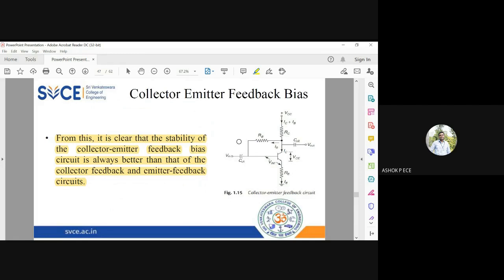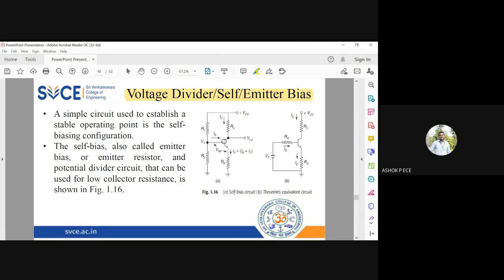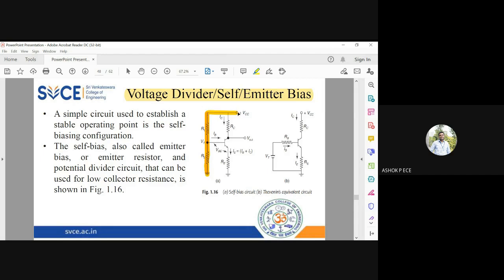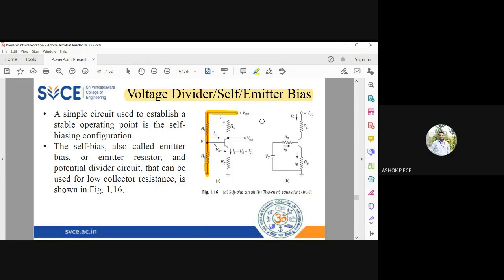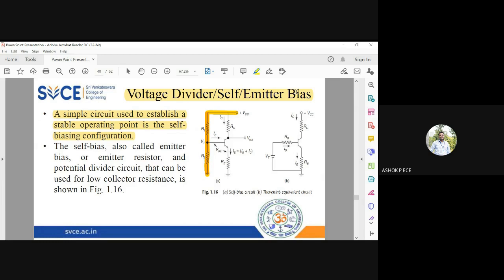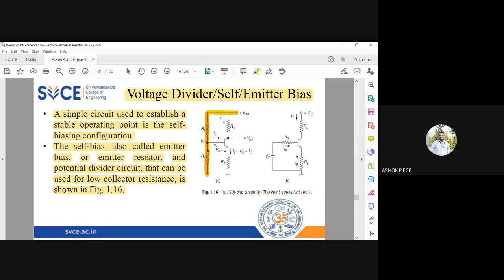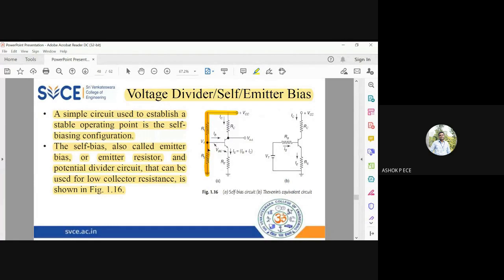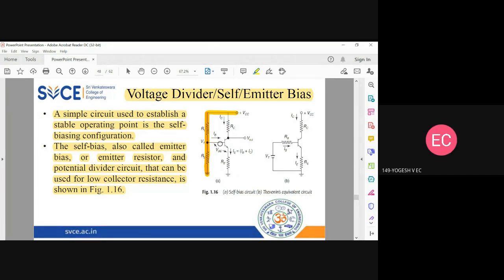ElexCkts | Lecture-46 | Voltage Divider/Self/Emitter Bias Part-1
This video clearly explains about voltage divider/self/emitter bias in bjt.